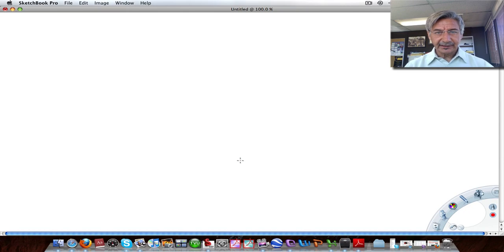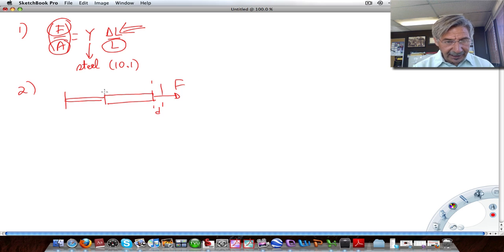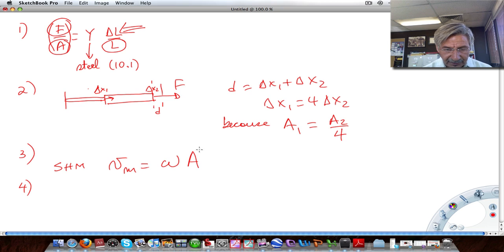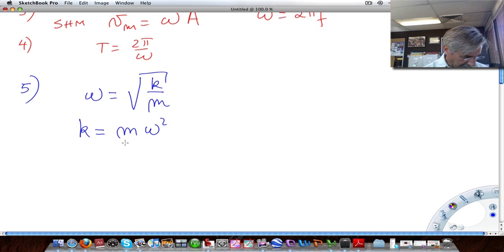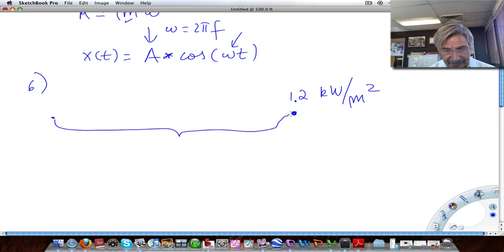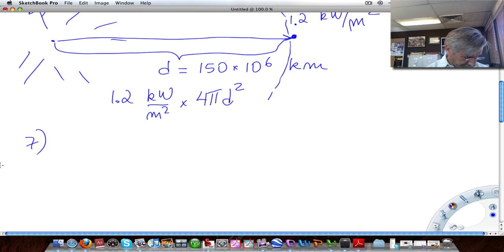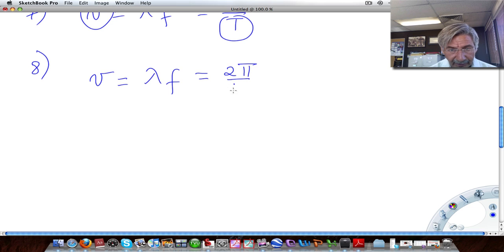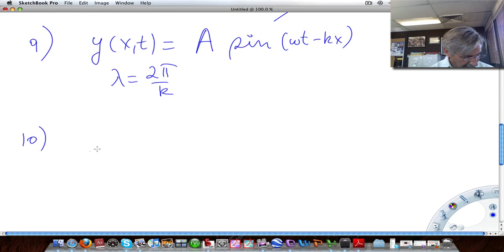homework11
ASU physics